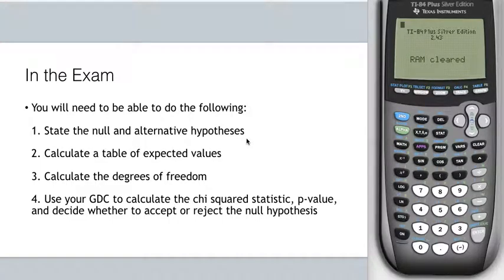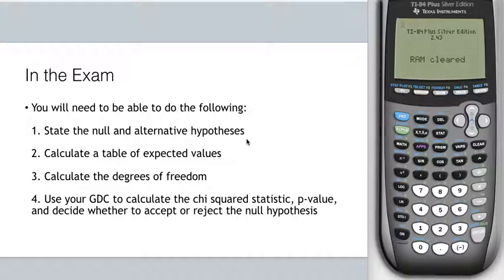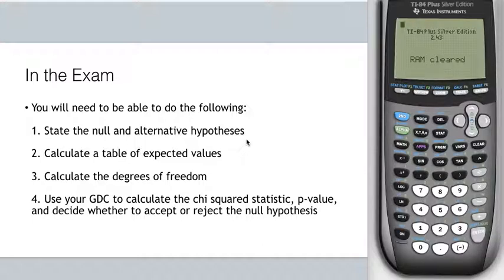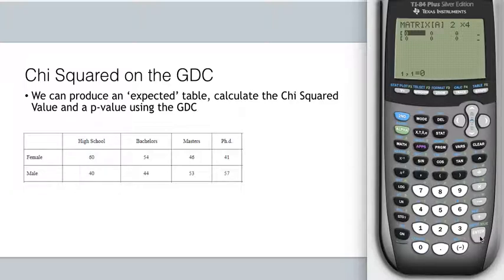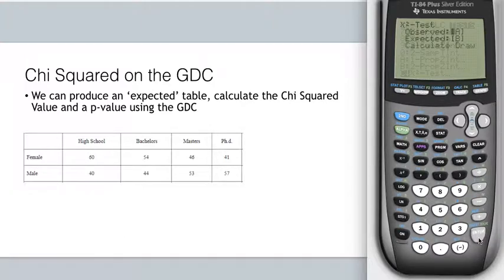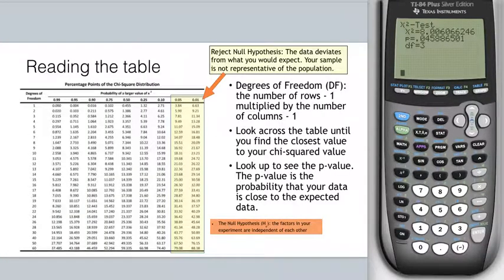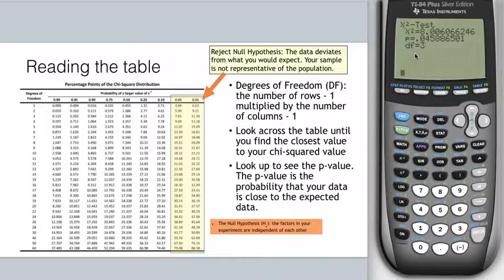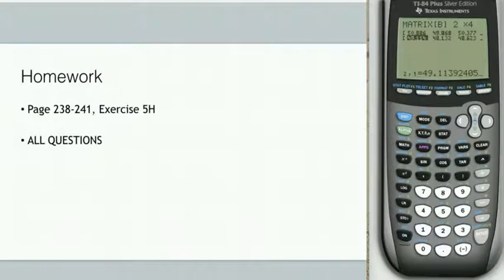STATISTICS Lesson 14 Chi Squared With the GDC